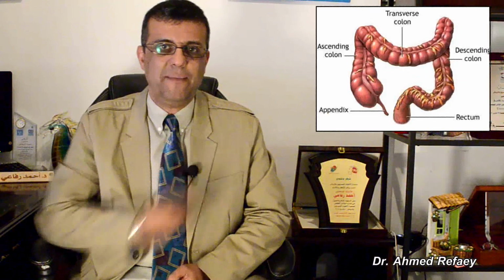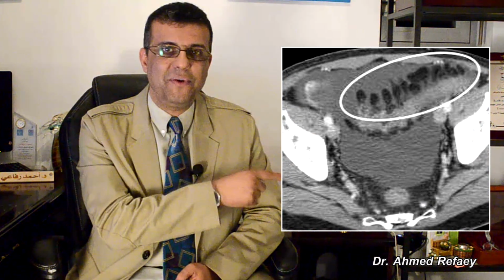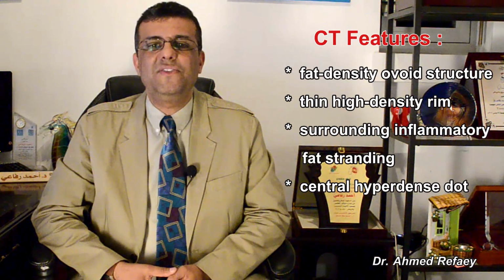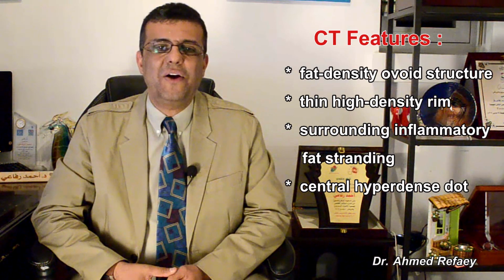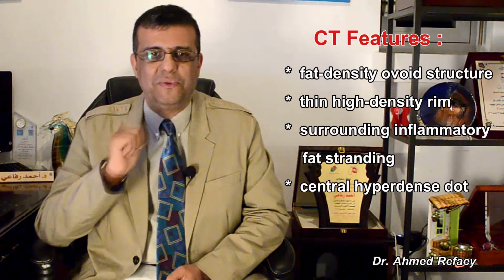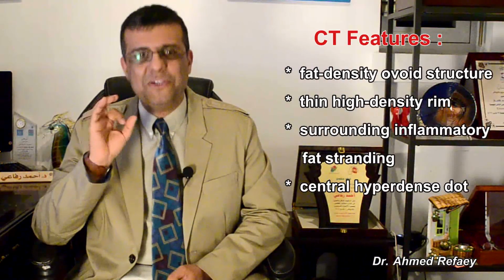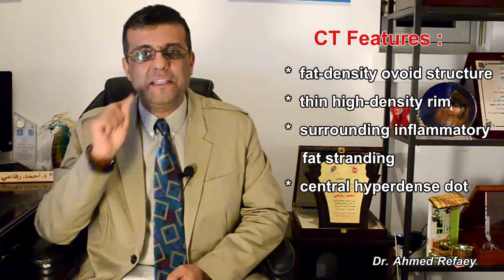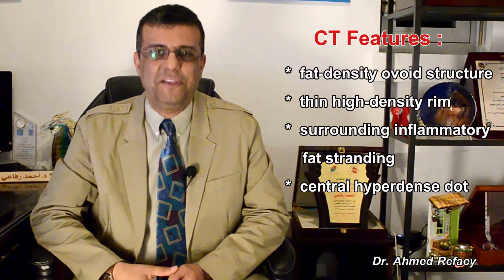Capsule : 21 - Epiploic appandagitis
Dr. Ahmed Refaey